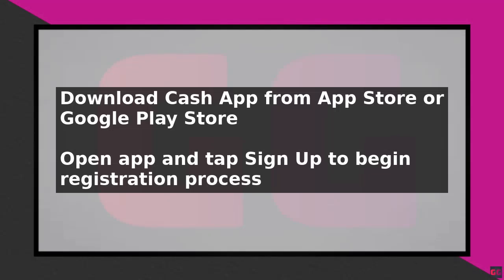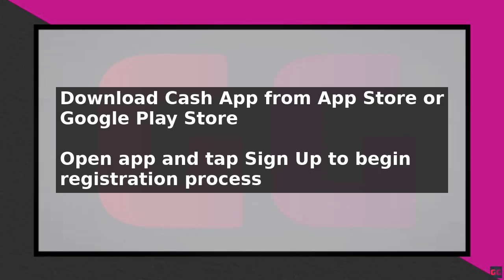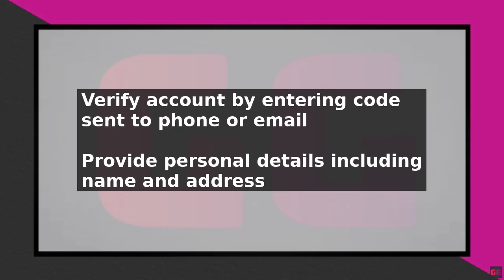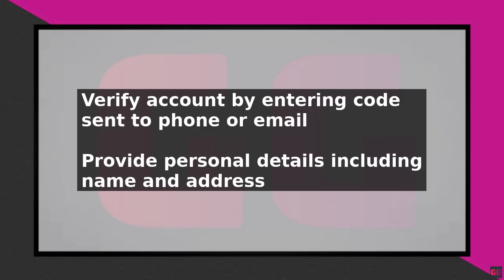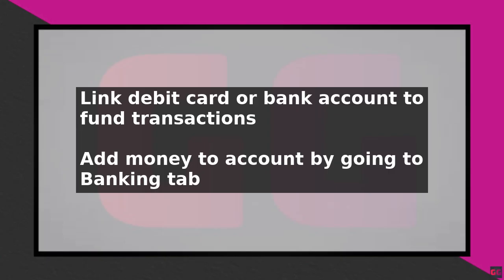How To Create And Use Cash App In Uk (2025)